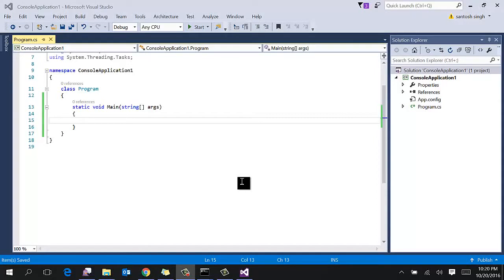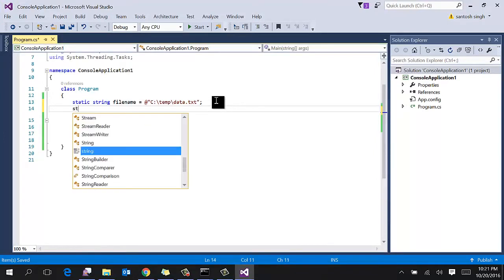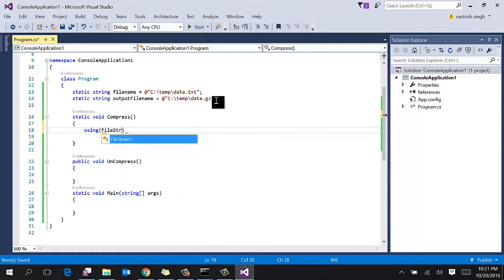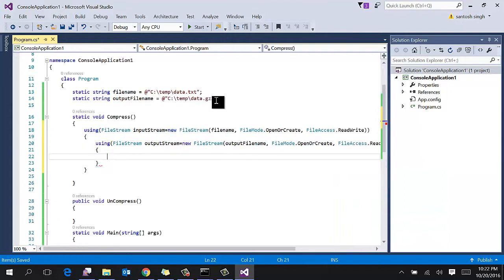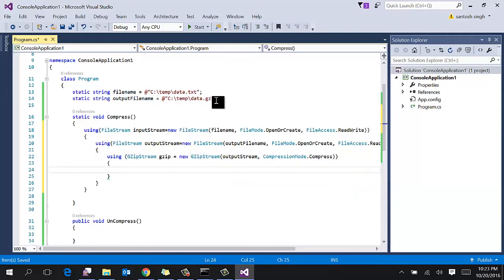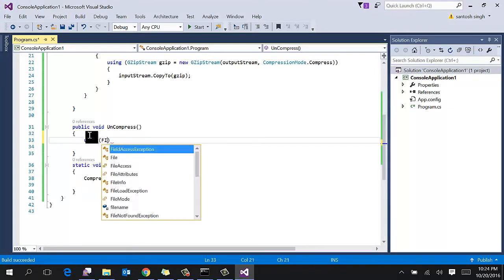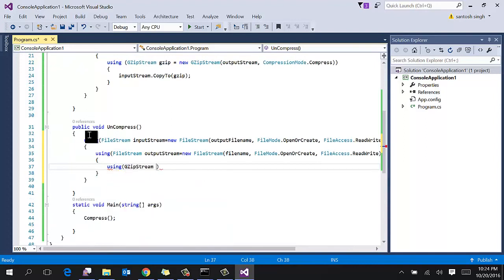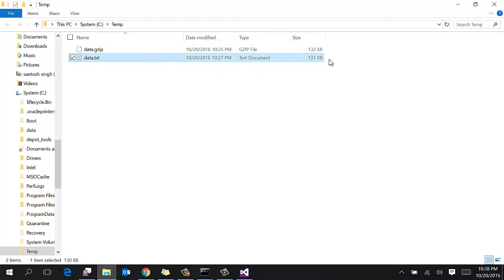How to compress and decompress file using C#